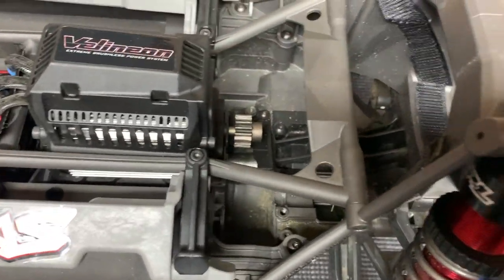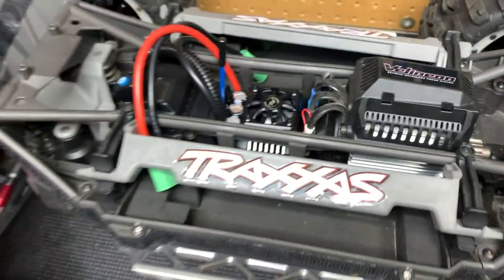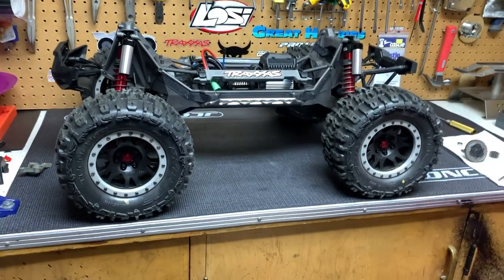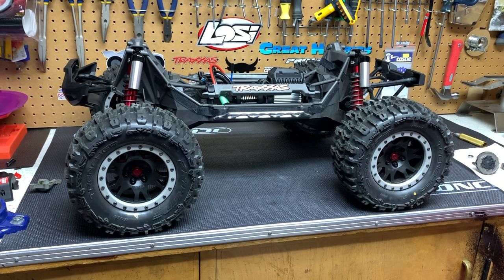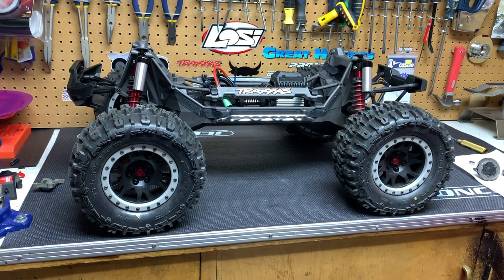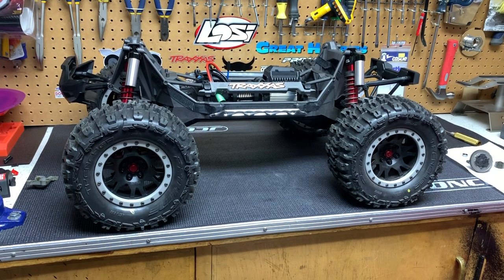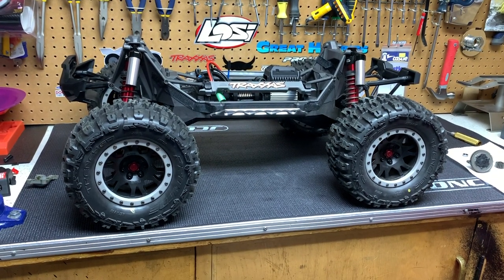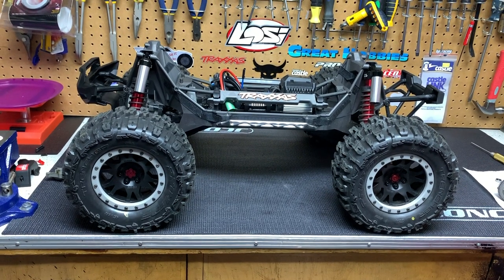Broke my Traxxas X-maxx after 3 minutes :(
Both the pinion and spur sheared a tooth.

What are my options guys for a better set up?